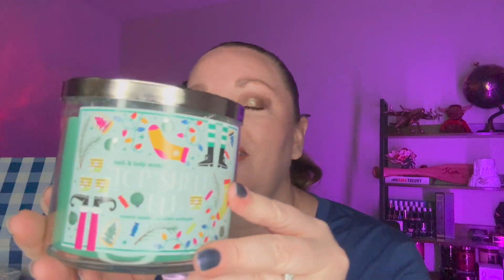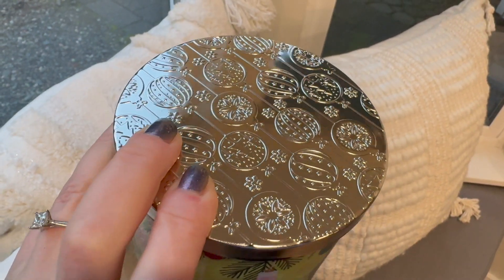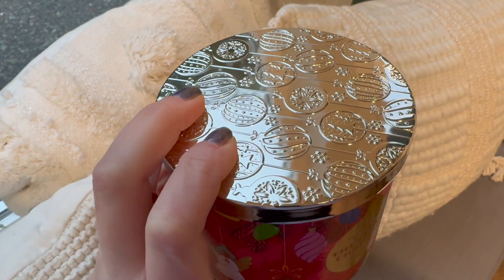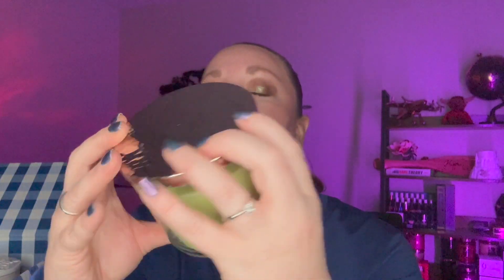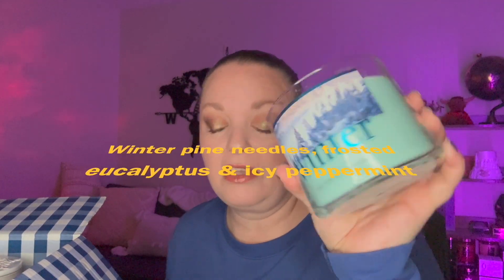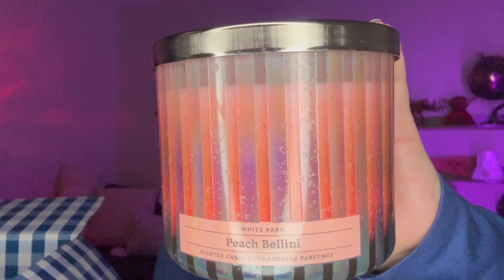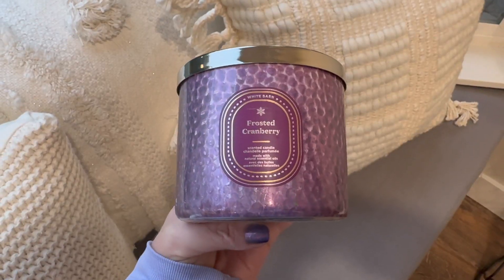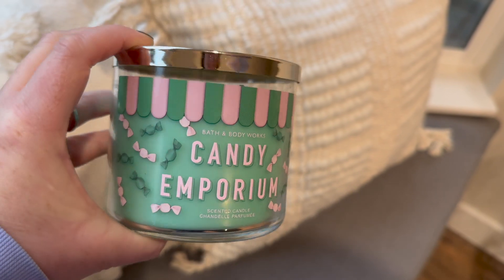BATH & BODY WORKS CANDLE DAY HAUL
Hello everyone!  I am FINALLY able to show you my Candle Day haul from @bathandbodyworks Everything is here and my house is going to sell amazing!!!  I have 18 candles to show you.  Hope  you enjoy!

Snap Chat: CanadaKim1978
***Nelson’s IG: adventure_submariner